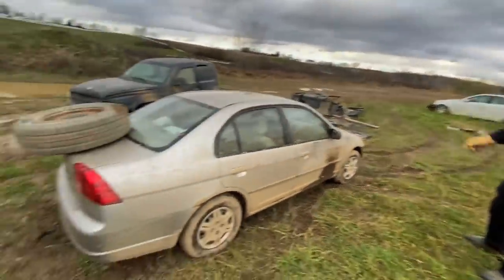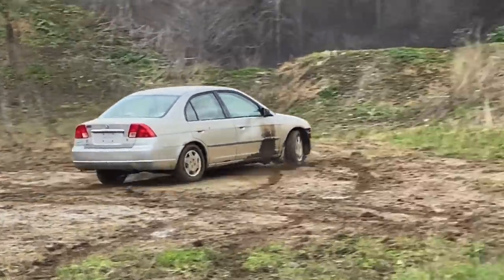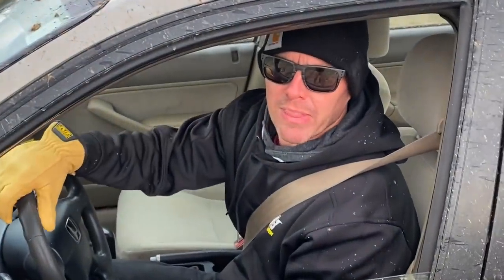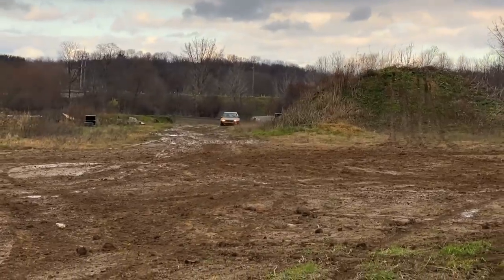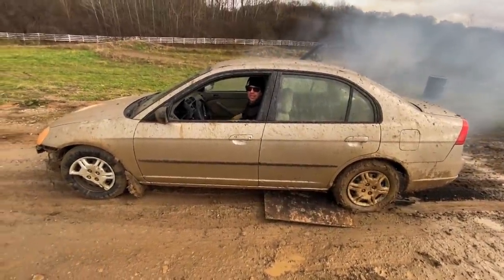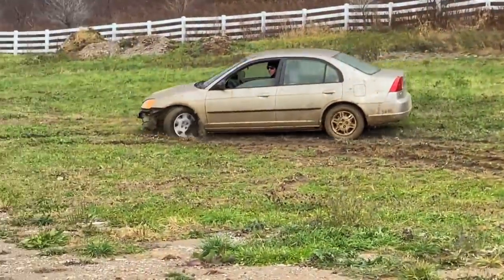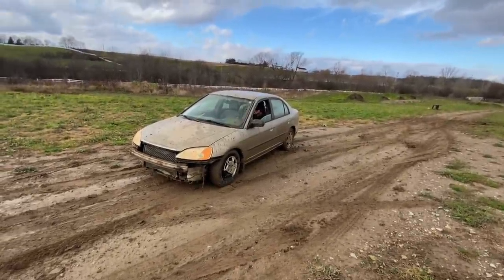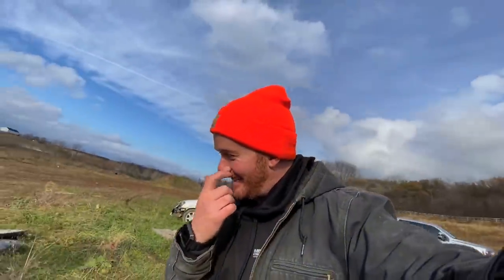Civic Vs DAKOTA BURNOUTS!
Civic Vs DAKOTA BURNOUTS! BURNOUT TIME! @BradMc9 headed over for some fun with the new field cars! Holy this Civic is fast and indestructible!

Skydio 2 Drone - $50OFF - "markfreeman408"

AUXBeam Light Bars 10% - "MARKFREEMAN"